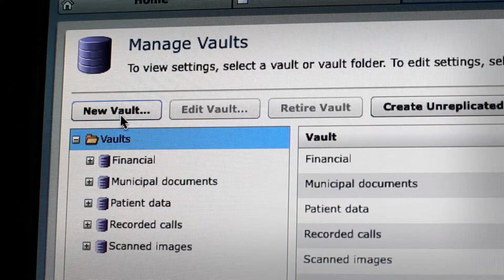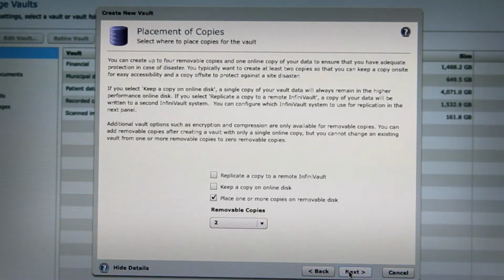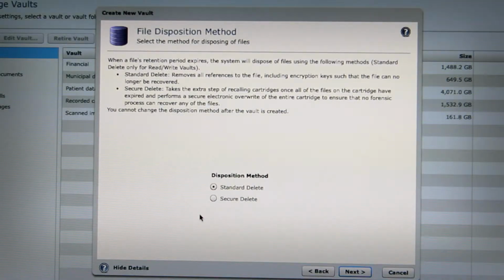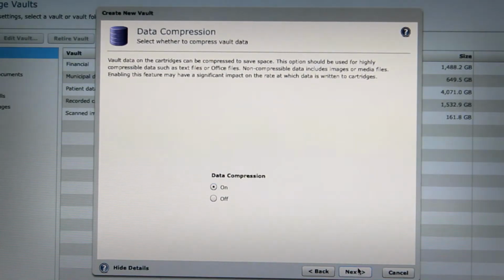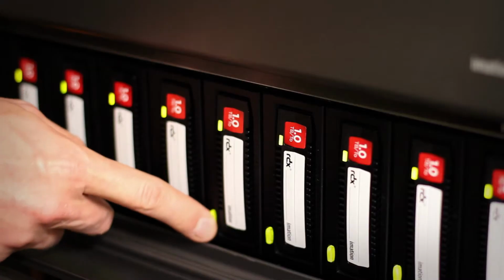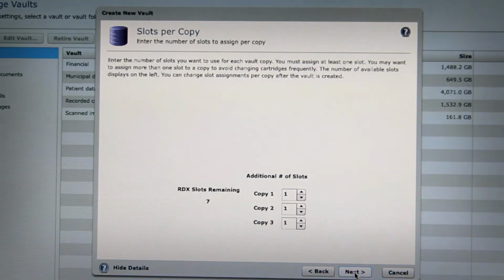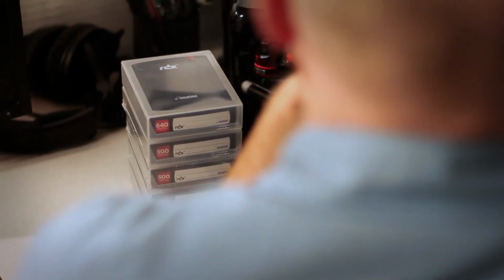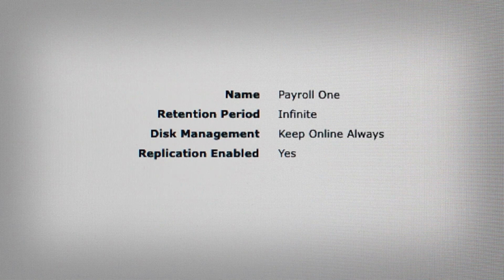InfiniVault™ VaultCenter™ Software Demo Part 4: Setting Up New Vaults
Explore the pain-free process of setting up a new vault through VaultCenter.  Learn more about the options available, along with best practices and advice on ways to optimize your archive.